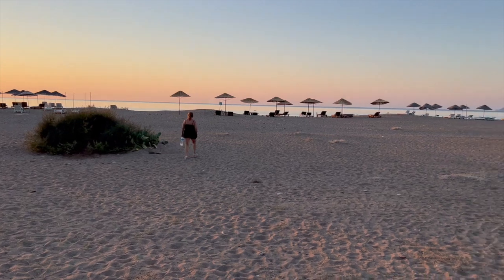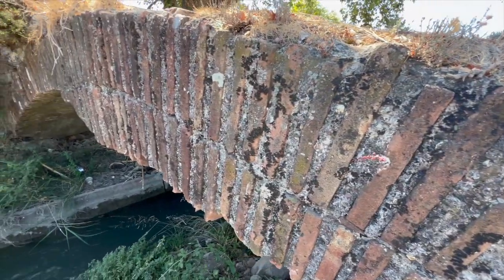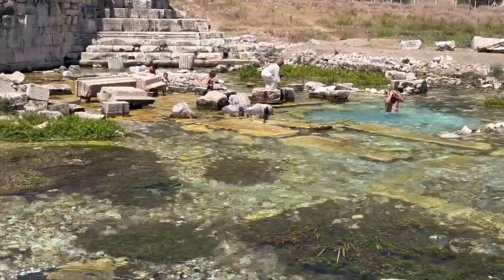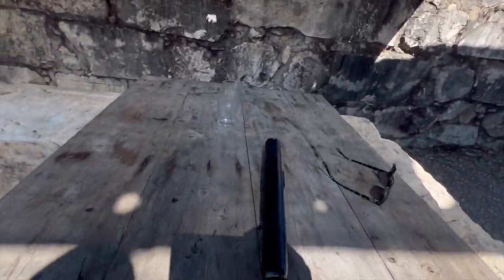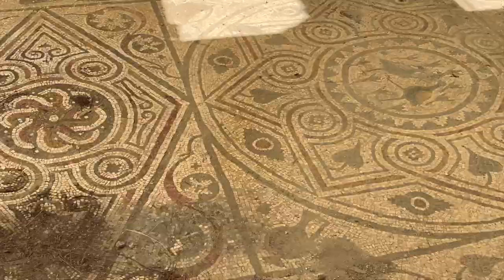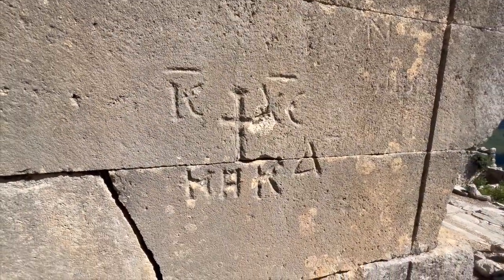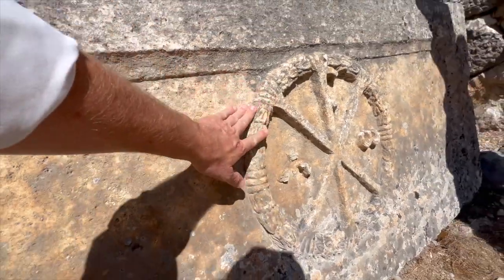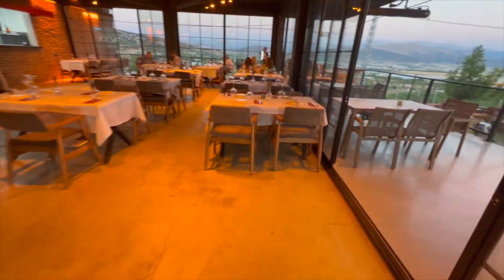ANTALYA TURKEY: Best 2 Day “Get Away” Excursion NON-TOURISTY things to Explore (MUST Watch!!!)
Incredible Coastline Trip to Ancient Limyra & Arykanda PLUS Lykia Vineyard. A 2-Day Antalya Mountain/Coastline Trip to Ancient Limyra & Arykanda with an overnight stay at the Lykia Vineyard with my friend Mark Wilson was a perfect blend of history, natural beauty, and local culture, creating an unforgettable experience in the heart of the Lycian region.